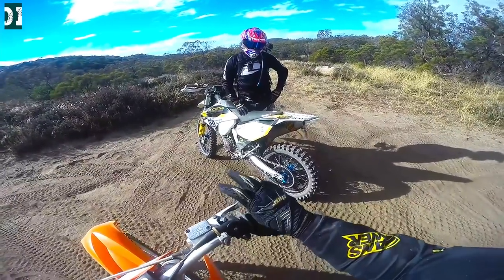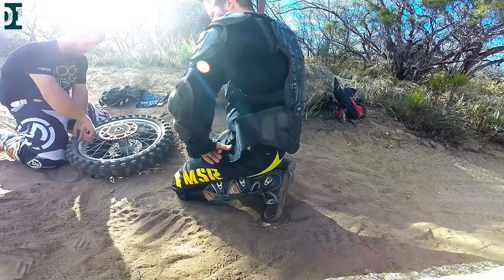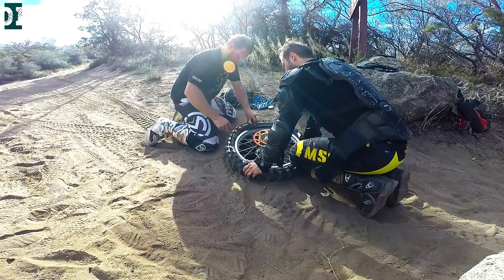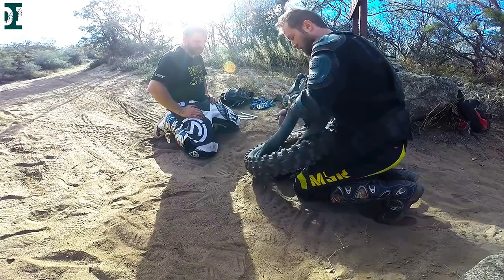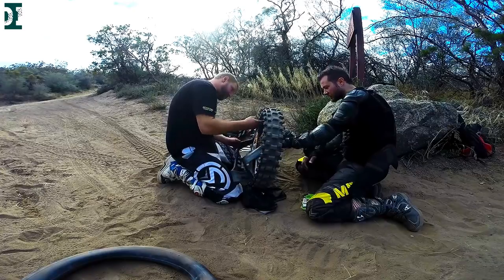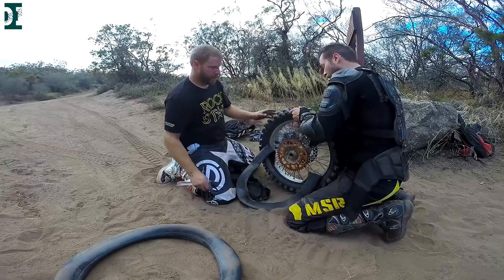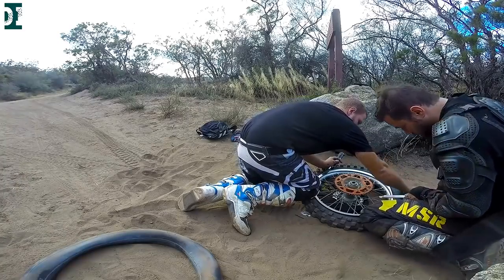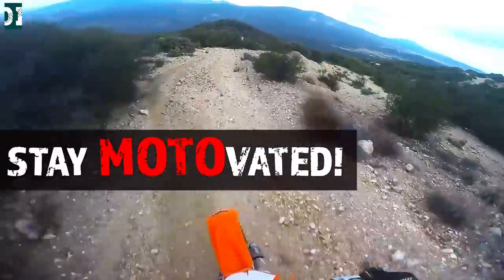How to fix flat tire on a dirt bike in the middle of nowhere.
I got flat tire on my KTM 250sx while riding the trails, thankfully we had spare tube and all the tools we needed so we could change the tube on the spot. Hope you guys can pick up couple tips in case you are in the same situation.